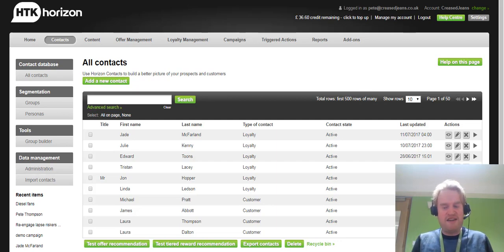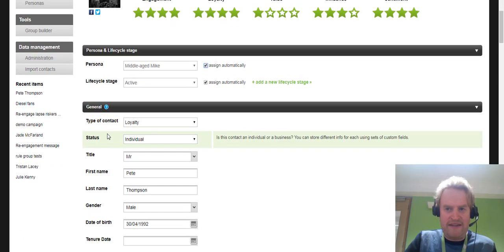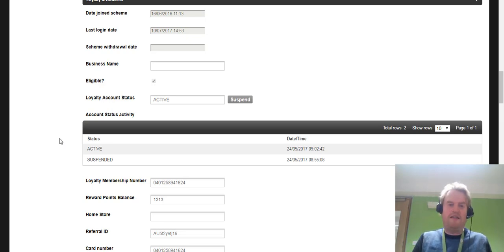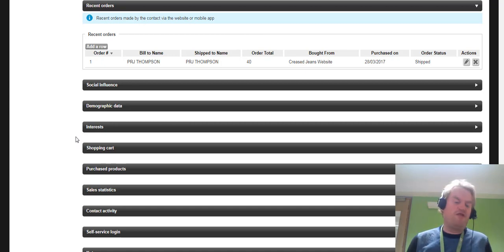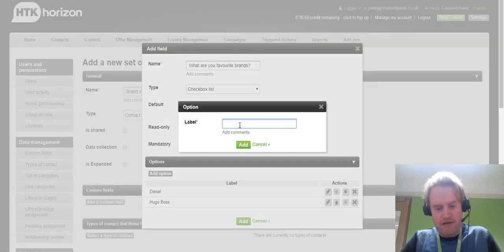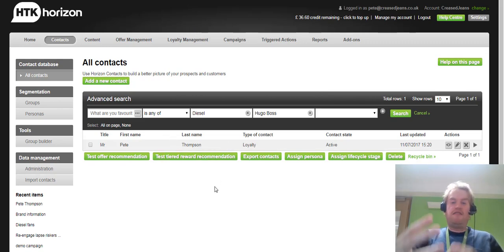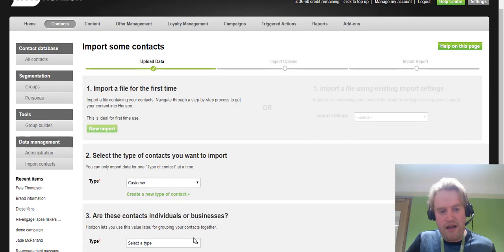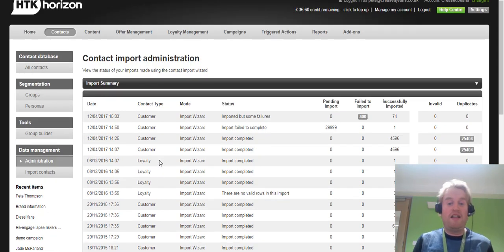Horizon Deep Dive | Video 1: Contact Management